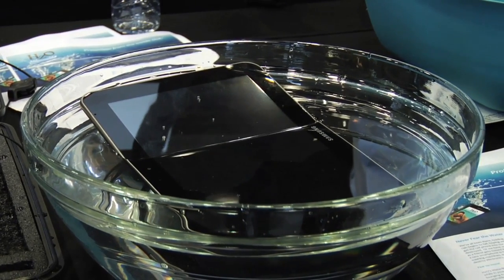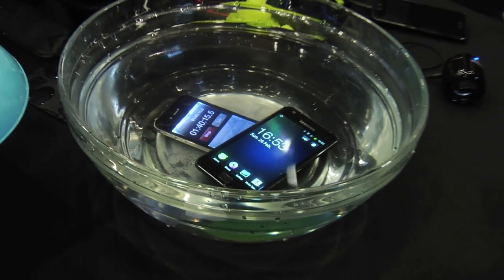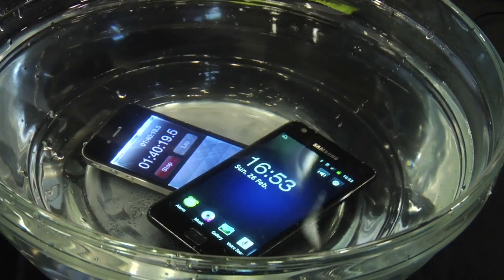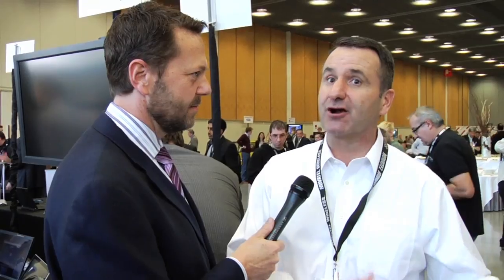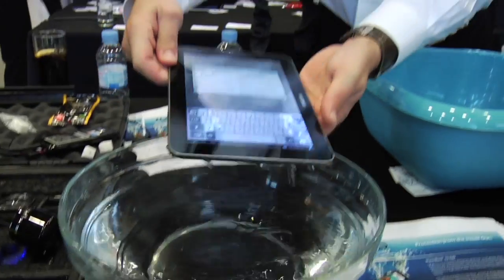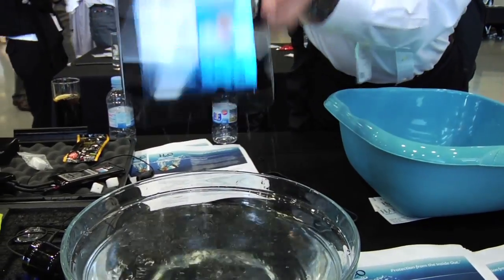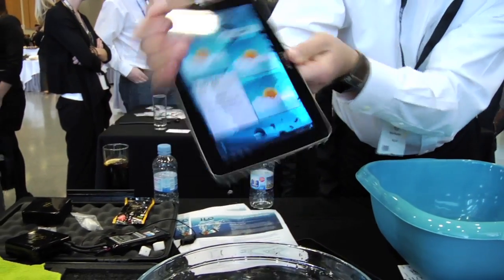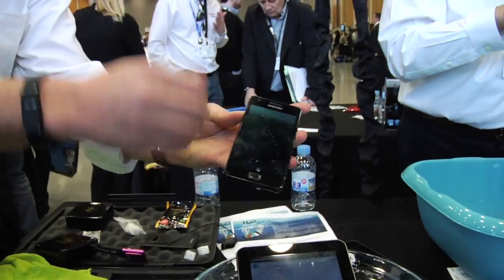HzO_1_EE